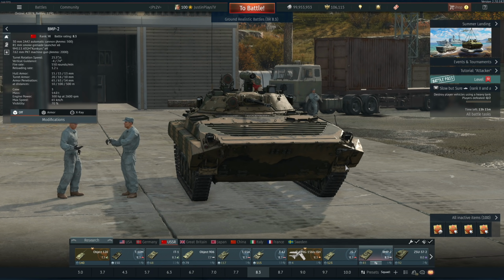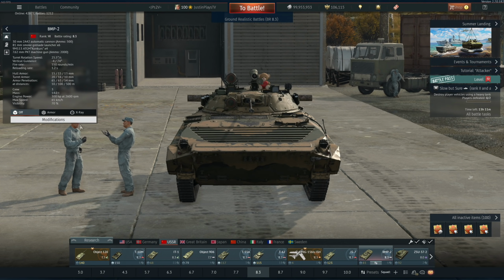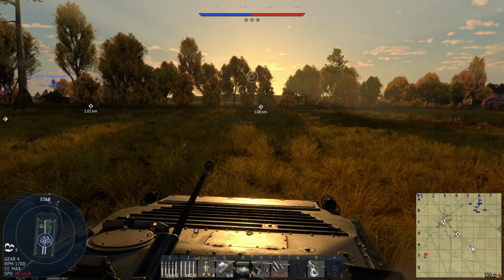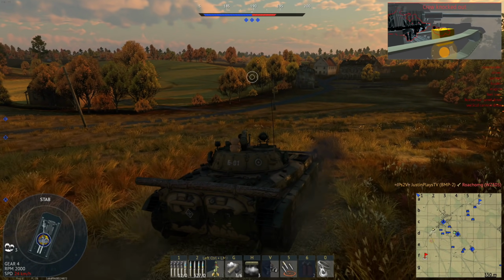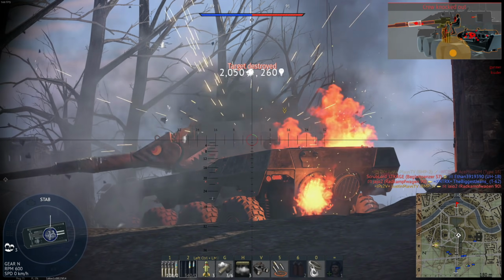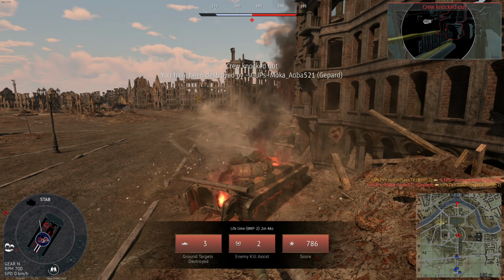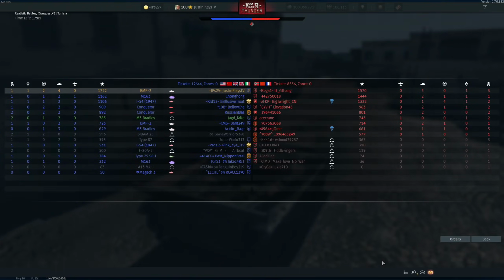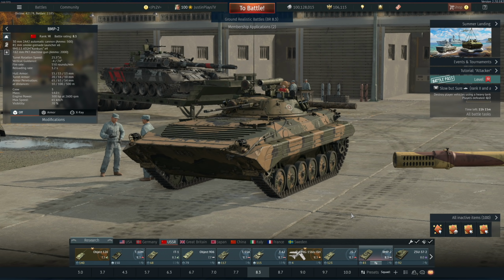Soviet Style Breach and Barrel Torture - BMP-2 - War Thunder